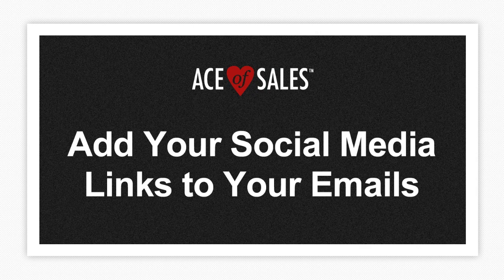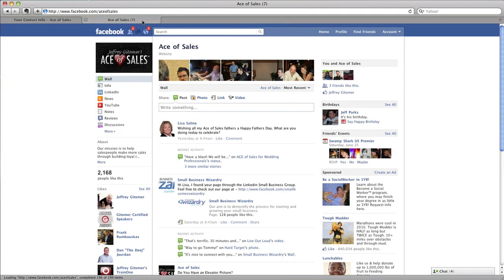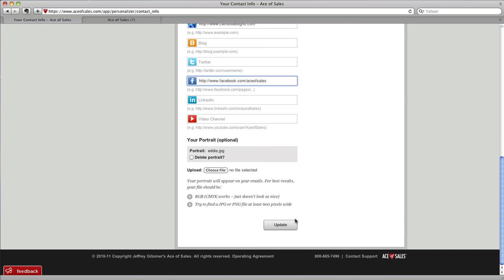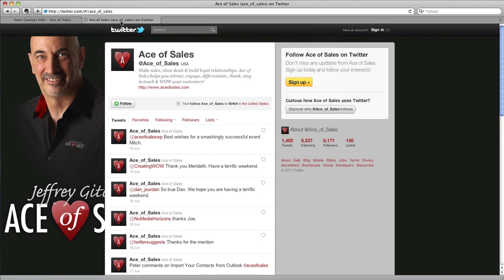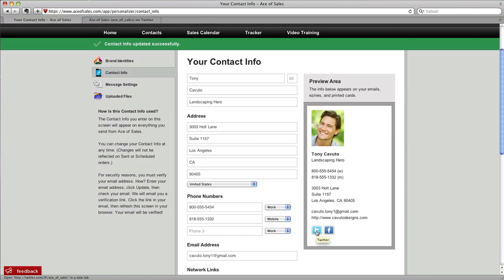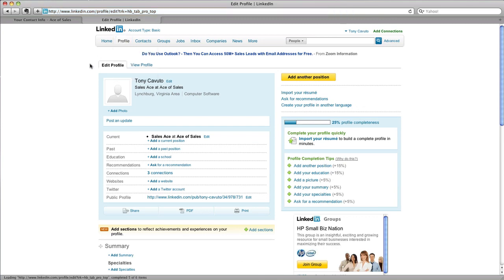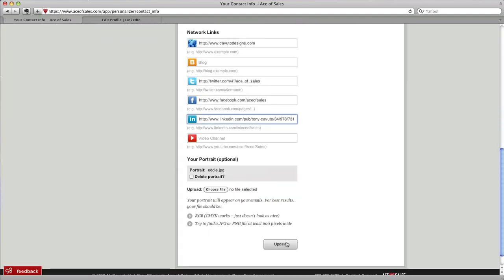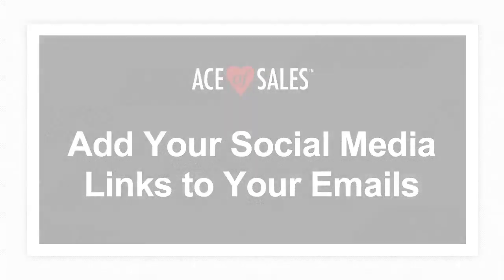Add Your Social Media Links to Your Emails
How to: Add Your Social Media Links to your emails. In Ace of Sales you can easily add links to your social media accounts in all your emails.